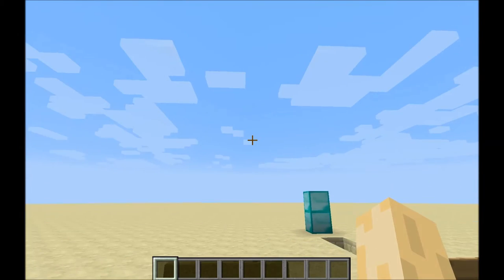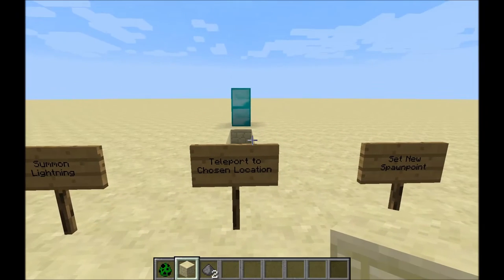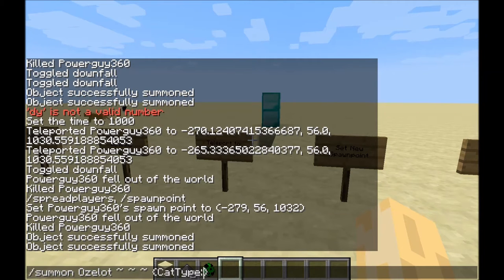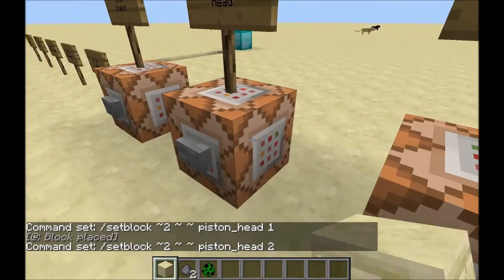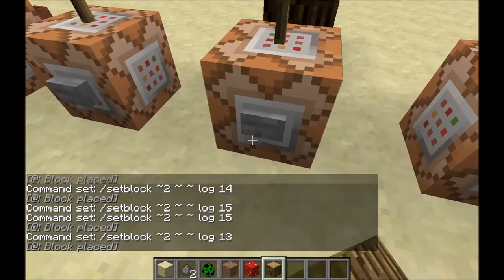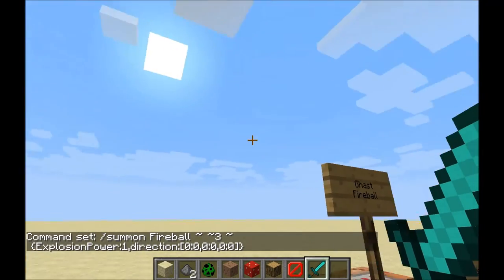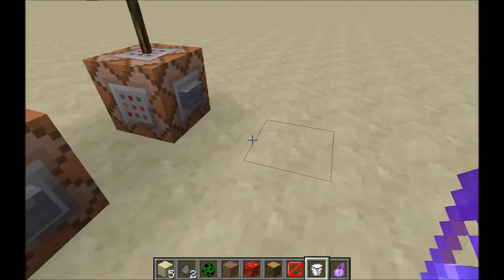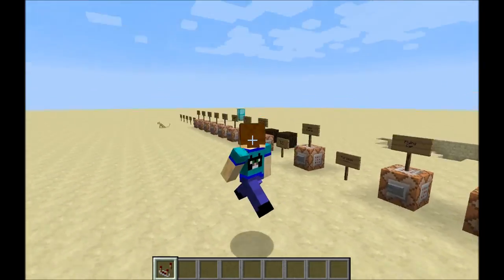Minecraft: More Commands! (Custom Cats, Secret Blocks, Ghast Fireballs, and More!)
Hello guys, I'm finally back! :D In this video I show you some more epic commands, as well as some fun ideas I made up myself. As always, enjoy! :D

Command Block Commands shown in video:
Tame Ocelot:  /summon Ozelot ~ ~1 ~ {Owner:IGN,CatType:0}
Piston Head: /setblock ~2 ~ ~ piston_head
Brown Mushroom Block: /summon FallingSand ~2 ~5 ~ {Tile:99,Time:1}
Red Mushroom Block: /summon FallingSand ~2 ~5 ~ {Tile:100,Time:1}
Mushroom Stem: /setblock ~2 ~ ~ brown_mushroom_block 10
Mushroom Interior: /setblock ~2 ~ ~ brown_mushroom_block
Bark Covered Logs: /setblock ~2 ~ ~ log 12
Bark Covered Newer Logs: /setblock ~2 ~ ~ log2 12
Ghast Fireball: /summon Fireball ~ ~3 ~ {ExplosionPower:1,direction:[0:0,0:0,0:0]}
Flying Car: /summon Minecart ~ ~1 ~ {Riding:{id:Bat}}
Falling Blocks Miningame (Place random numbers in the Tile Section): /summon FallingSand ~2 ~5 ~ {Tile:,Time:1}

Special credit to Epic Soul Factory for the awesome music at the beginning of my videos.
Also thanks to Partners in Rhyme, where I got my outro music and other songs